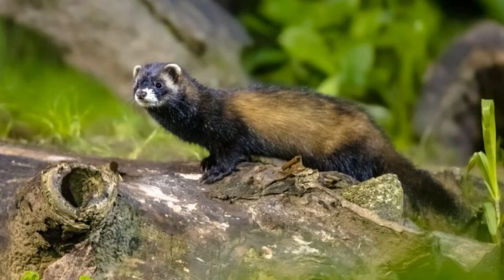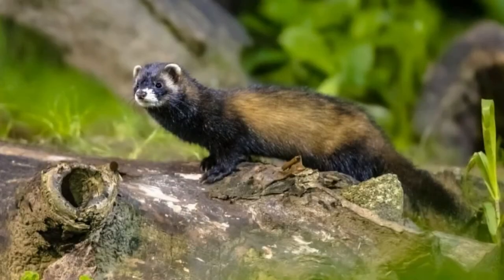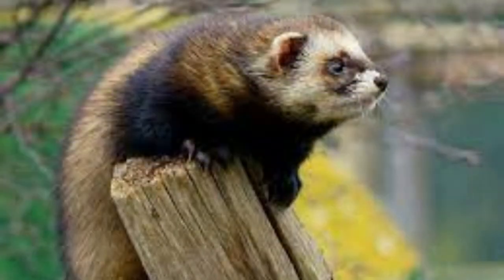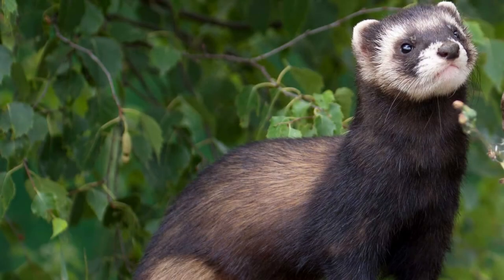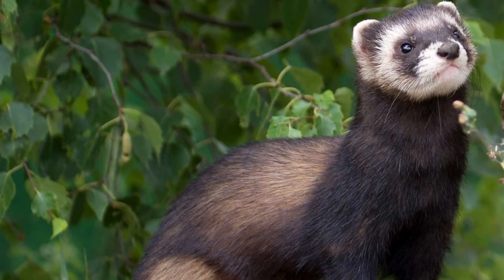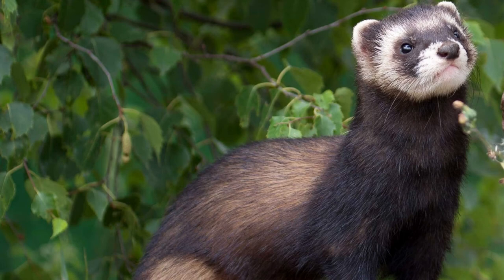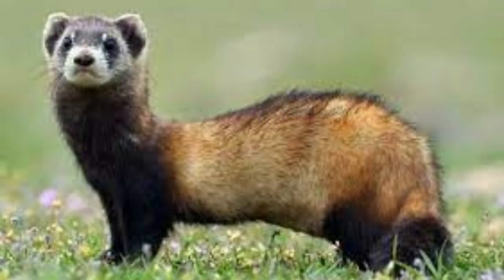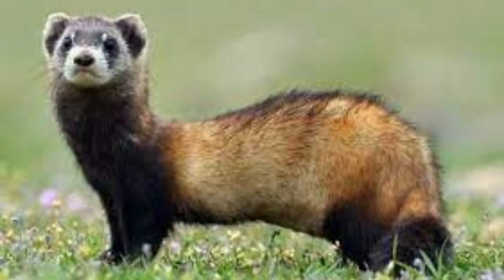How big is a European polecat? What is a European polecat called? Do European polecats make good pet